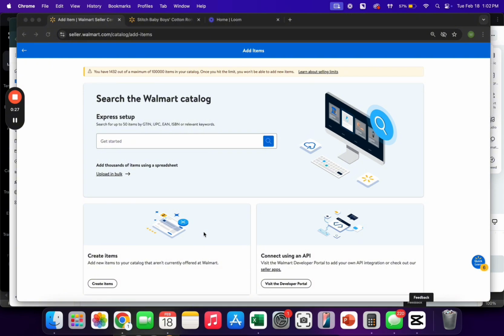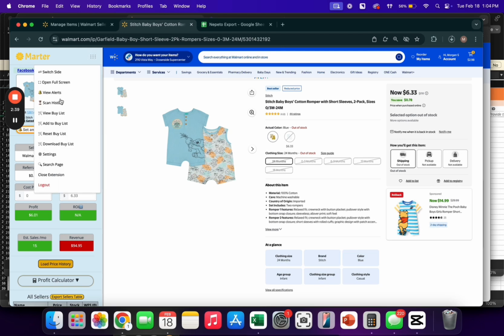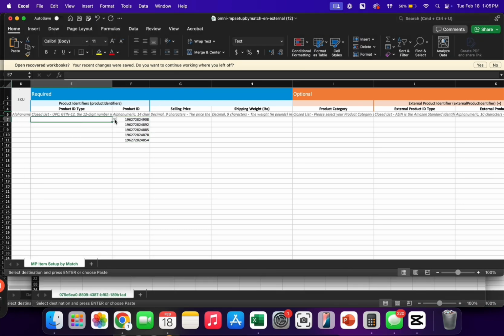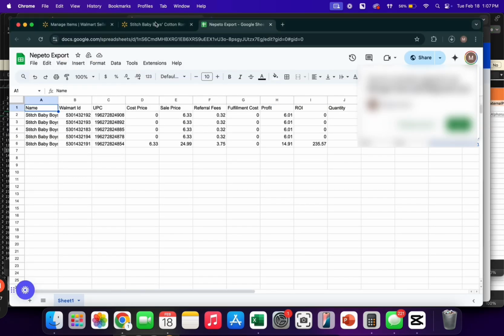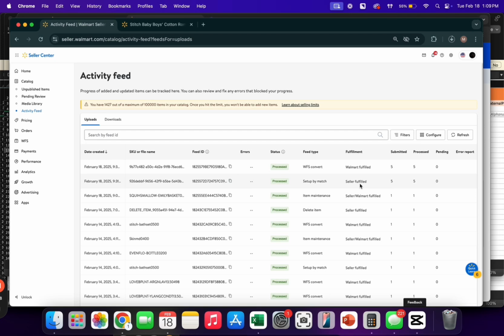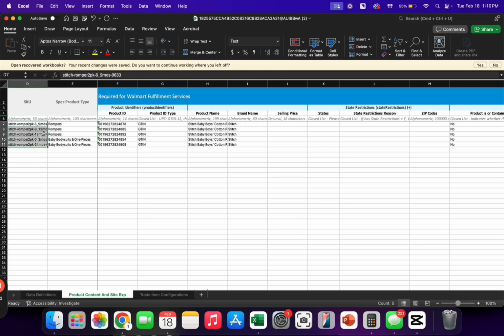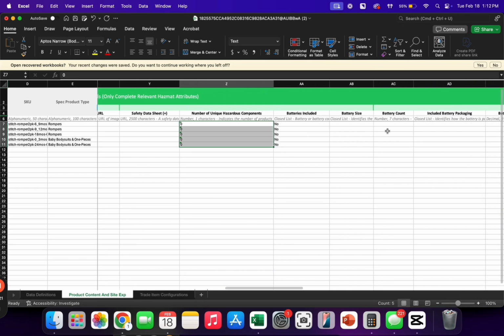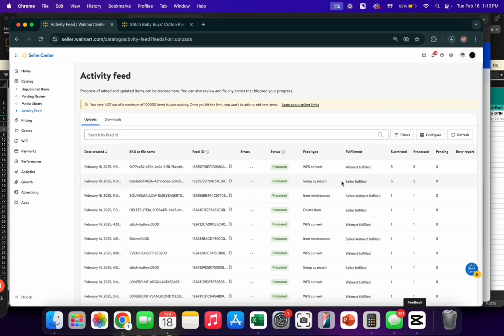How to Bulk Upload Items on WalmartMarketplace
Want to save time listing products on Walmart Marketplace? In this video, I’ll walk you through the bulk upload process step by step, so you can quickly add multiple items to your Walmart store. Whether you’re new to selling on Walmart or looking to streamline your workflow, this guide will help you get your listings up and running efficiently.